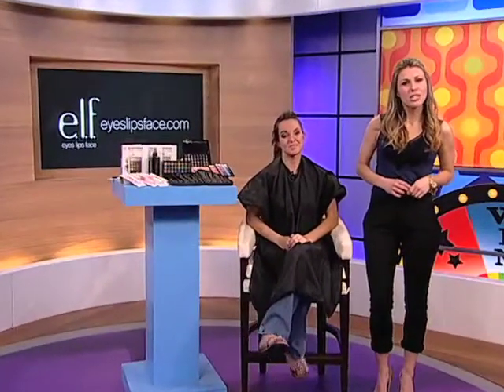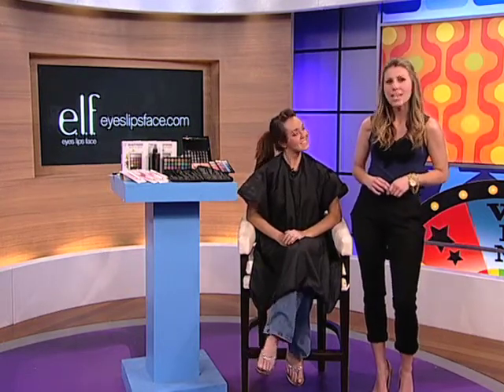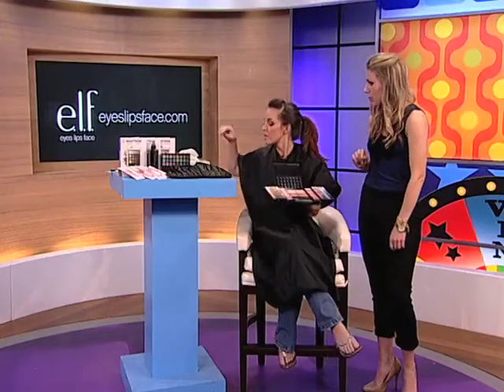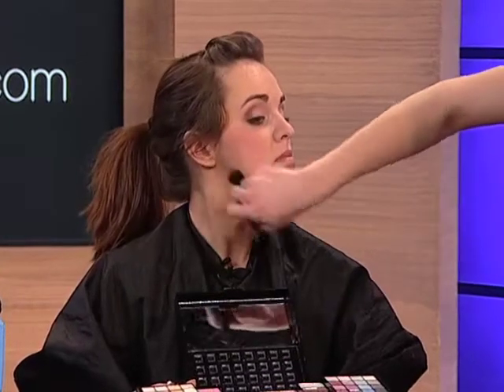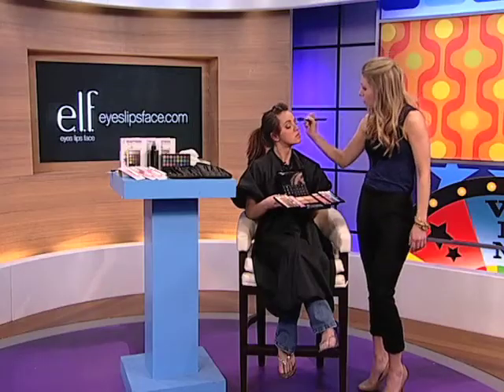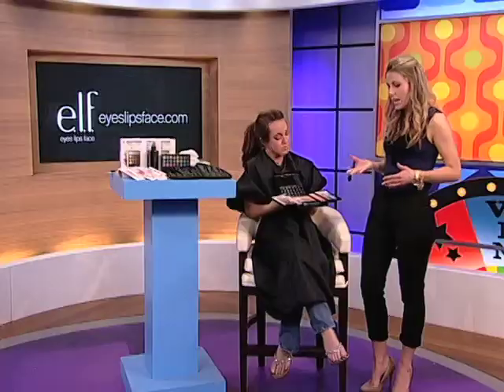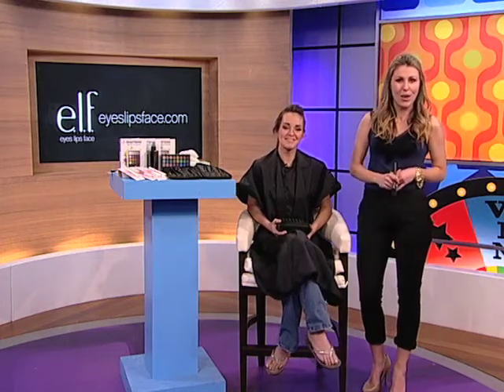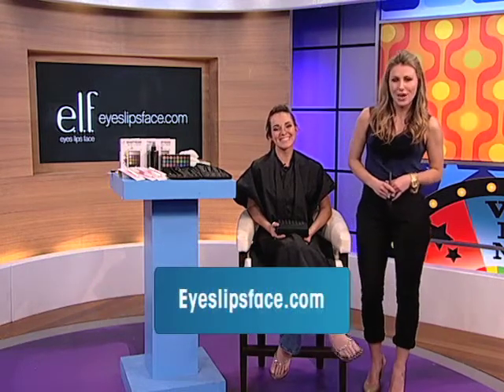Achelle Dunaway on GSN Live 5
Achelle teams up with GSN Live and introduces great beauty buys and tricks